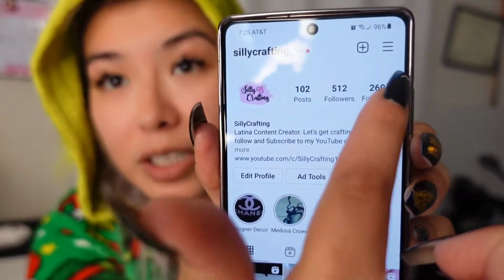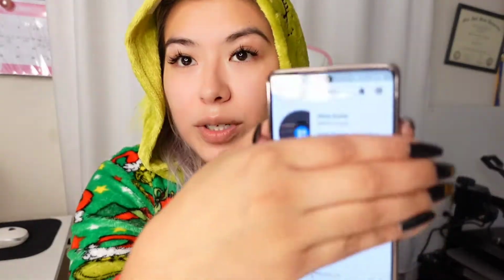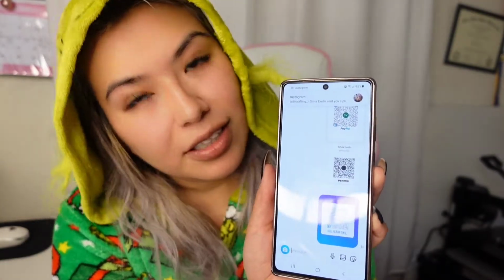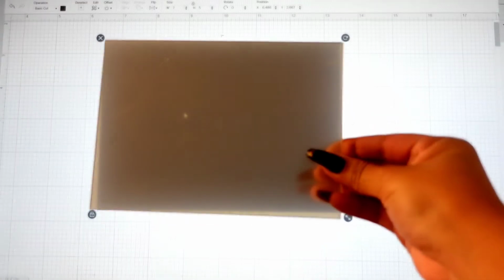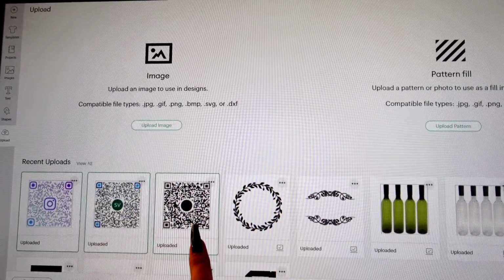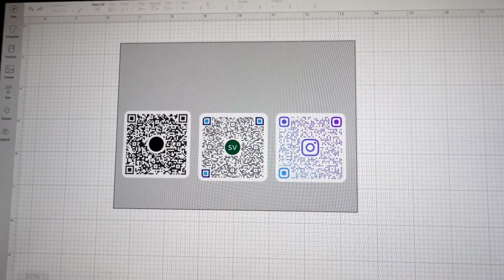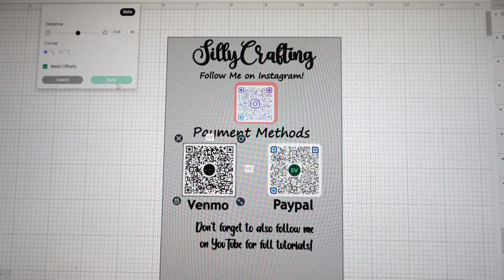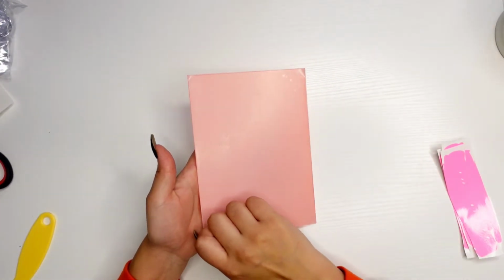DIY: How to make a QR Code Display ft. Instagram, Venmo, and Paypal !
Hello everyone!
Thank you for clicking on my video. Hope it helps u guys !

Amazon Storefront

Materials used :
Cricut Design Space
- Cricut Explore air 2
- LightGrip Cutting Mat 12’’x12’’
- Replacement blades
- Matte Vinyl sticker paper
if applicable - 20 Self laminating sheets
- HP ENVY 6055 Wireless All-in-One Printer
- 5x7 Acrylic Displays (12 pack)
- Acrylic paint

* I only recommend products I have used myself and all opinions expressed here are my own. These links are affiliate links that at no additional cost to you, may earn me a small commission. Thank you so much for the support!